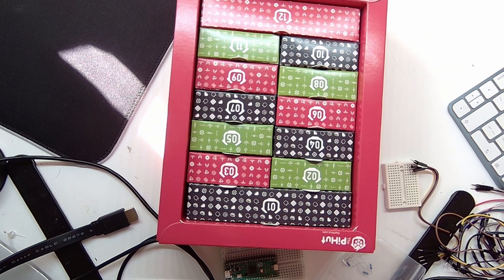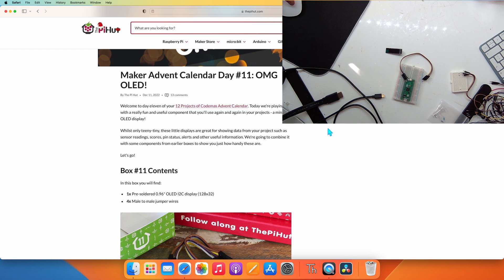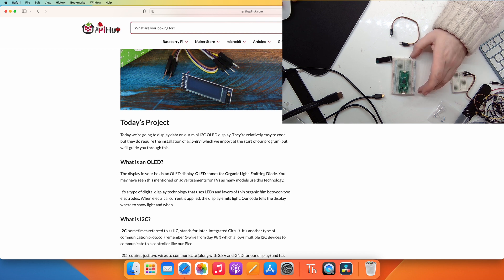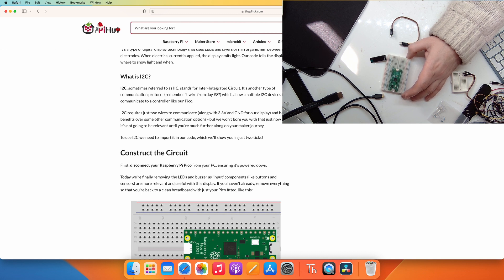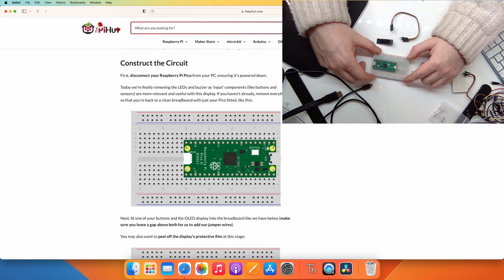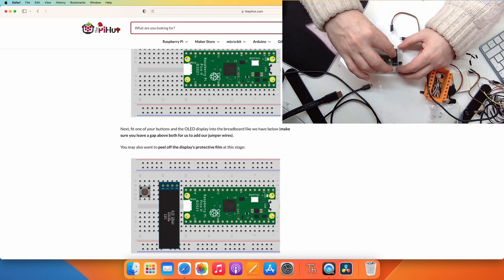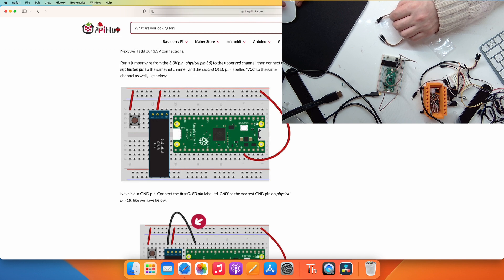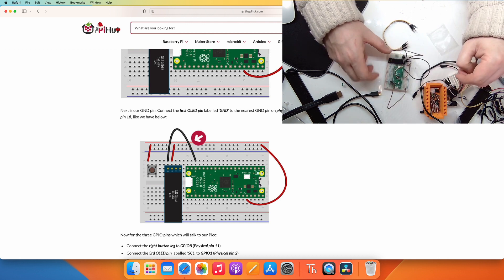The PiHut Raspberry Pi Pico Maker Advent Calendar Day 11 - OMG OLED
My Pihut Maker Advent Calendar has finally arrived from the Pihut which you can buy
Alas they are now all sold out for another year, Sorry all!

In this part of the PiHut Maker Advent Calendar I look in day 11 and find A 128x32 px I2C OLED display. You can find the Day 11 instructions

If you are enjoying these please can you consider subscribing and liking and if you would like to follow see on social media then you can find me on twitter using : @Cpt_J_Purcell
Discord using : Adam#9228

If you think these kits are crap then please let me know as well!